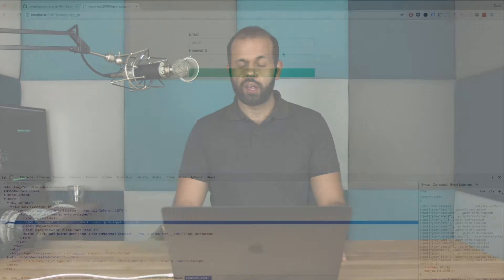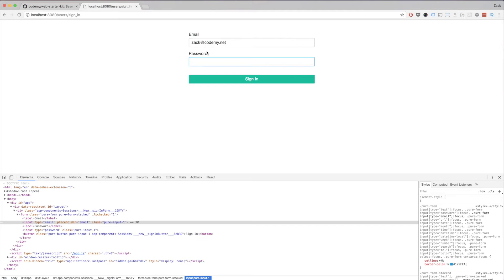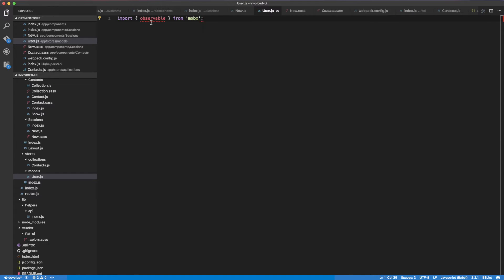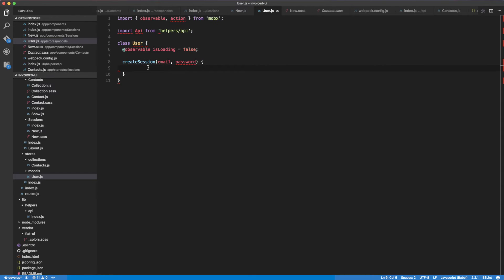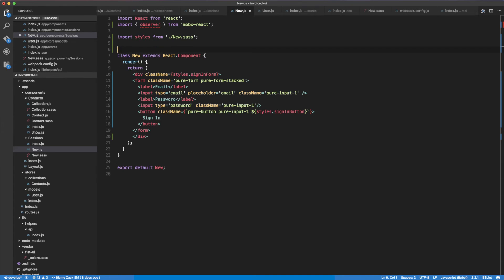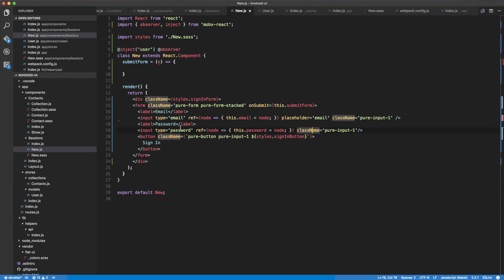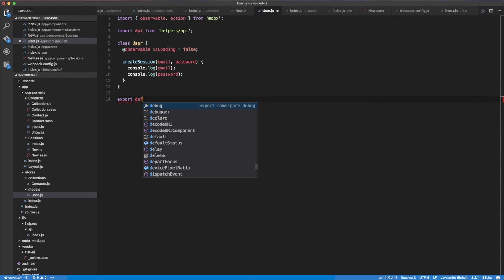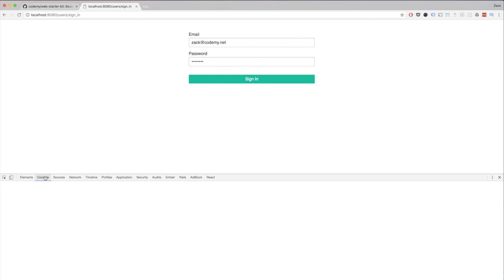React: Handling Form Submission - [031]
In this episode we setup a new store we can use for session management. We then proceed to implementing the onSubmit callback function for our sign in form.